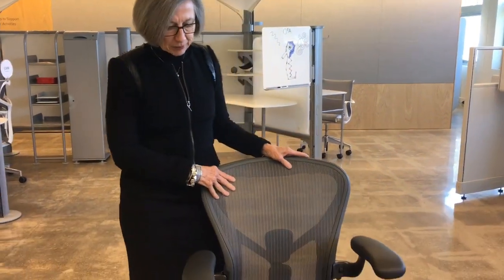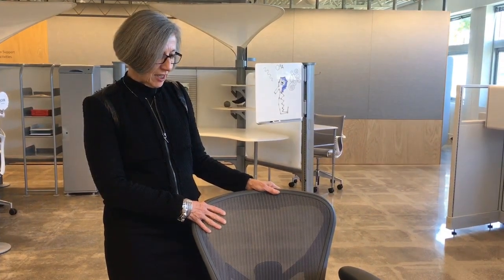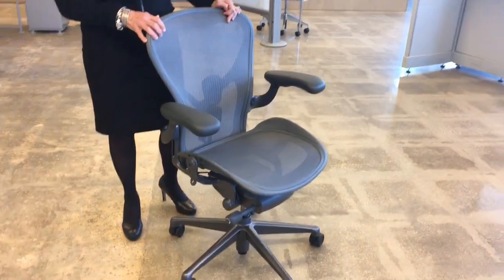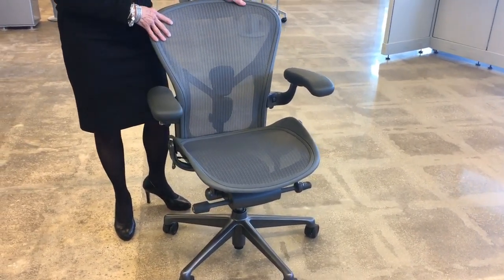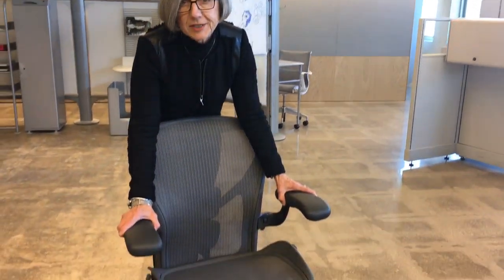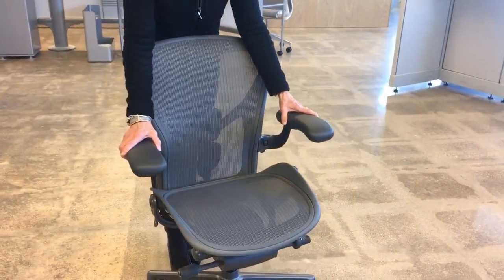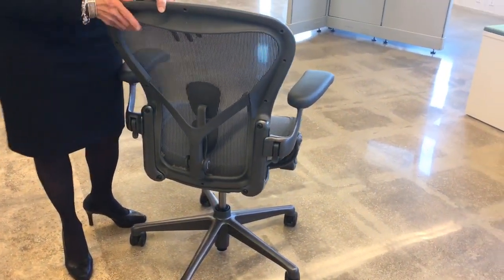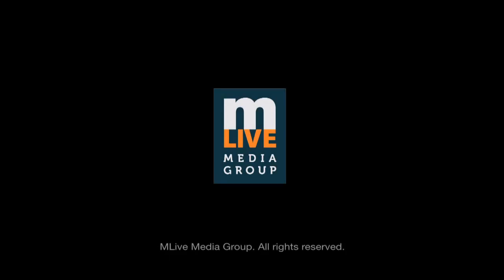Herman Miller updates Aeron chair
Mary Stevens, Herman Miller senior VP of global marketing, explains the changes to the iconic chair.